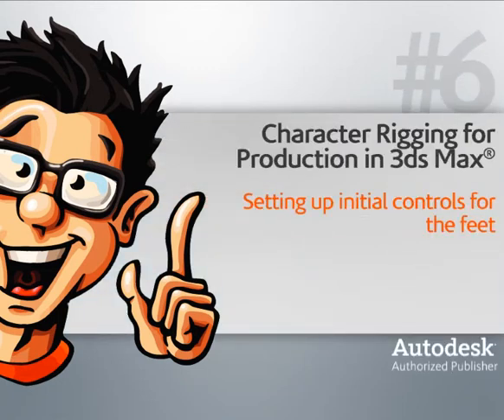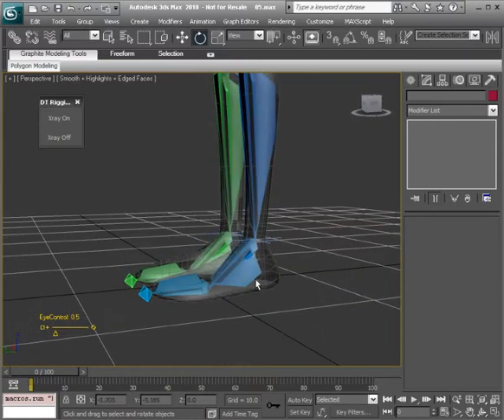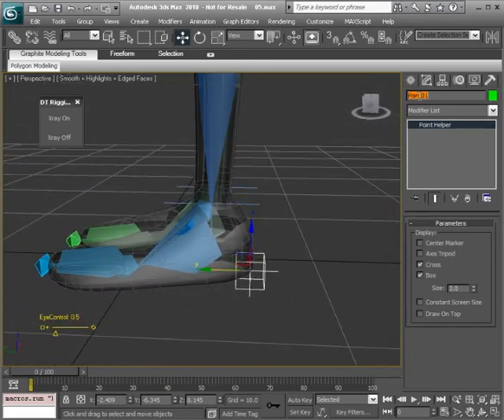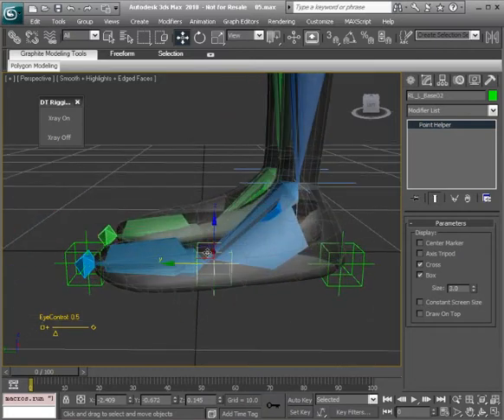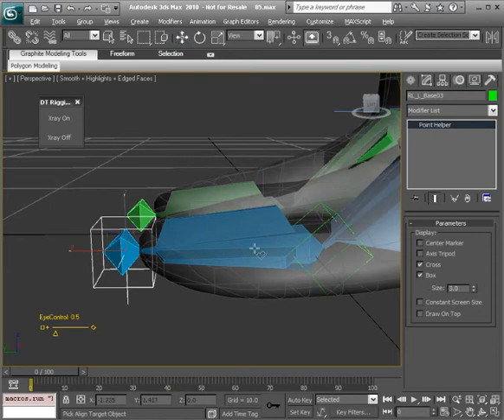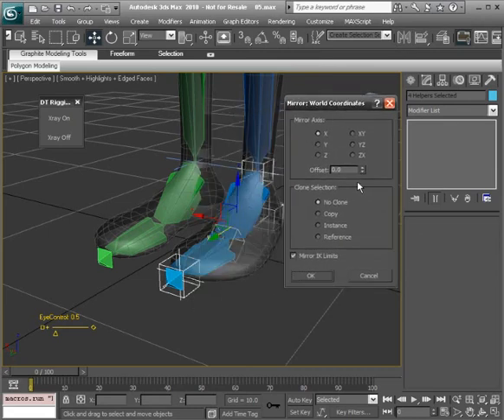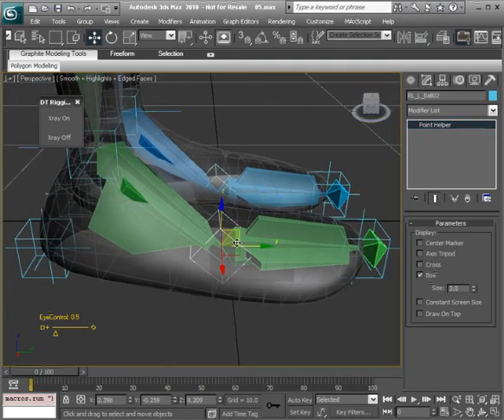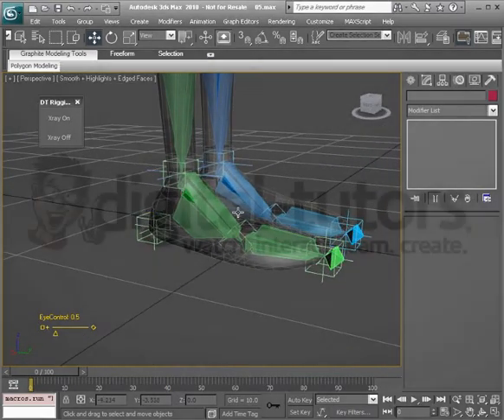06 Setting up initial controls for the feet Настройка начального контроля для ног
project files